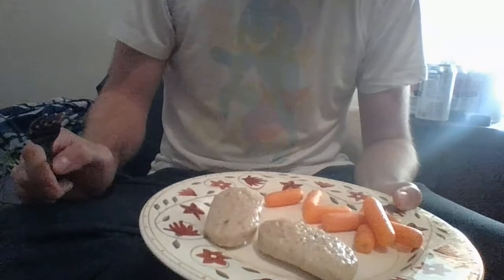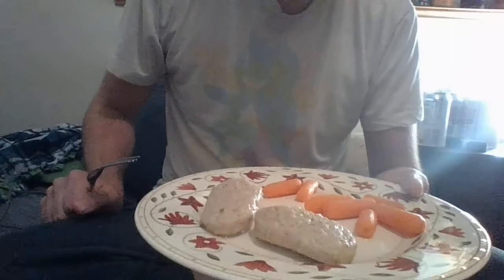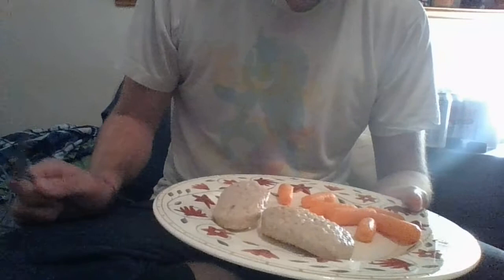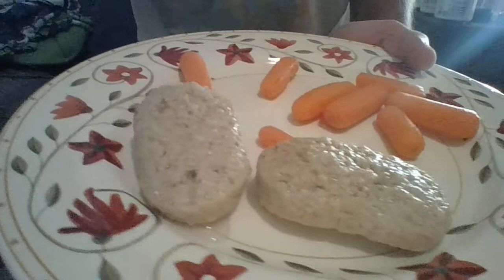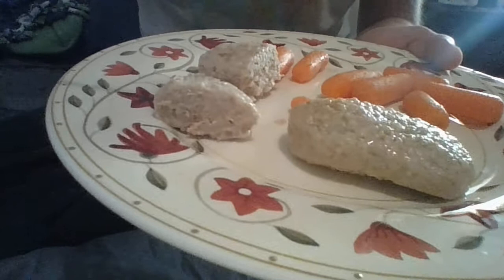Food Review: Gefilte Fish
Trying out popular Jewish dish gefilte fish. No just God would subject his chosen people to this.